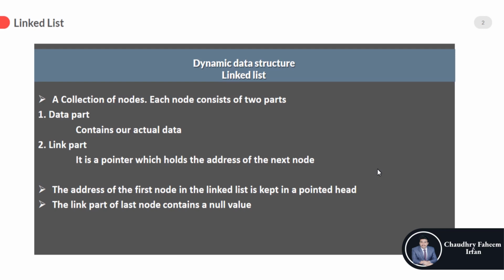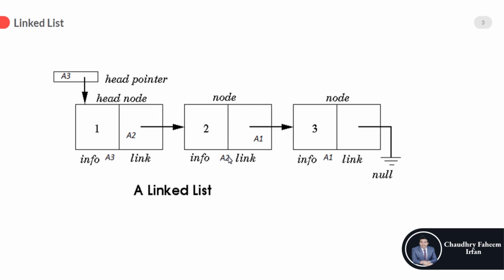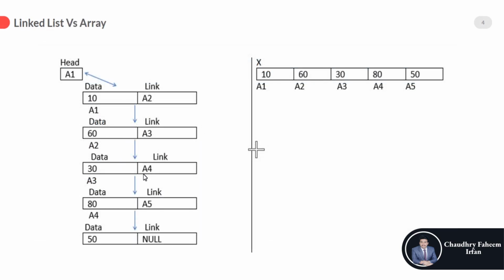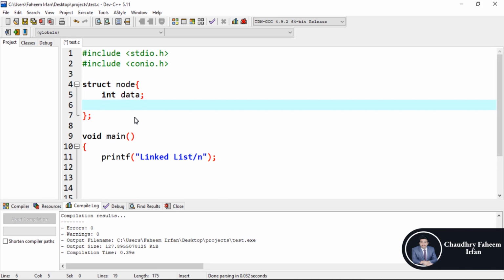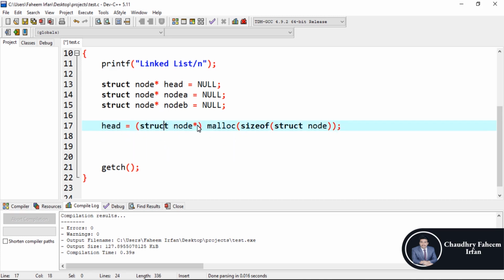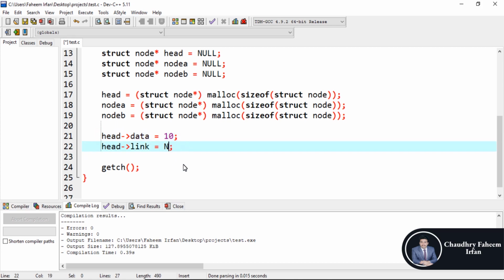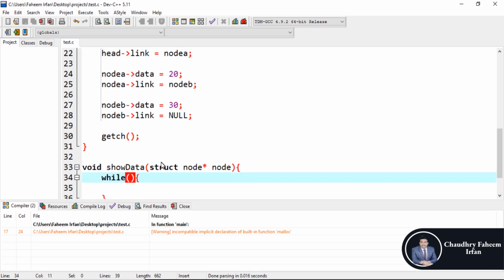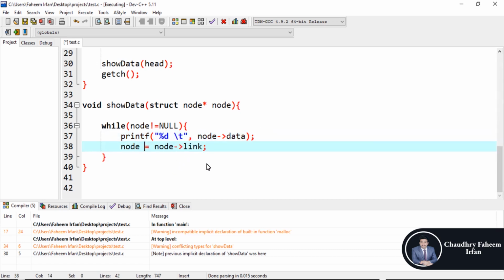linked list in c | linked list in data structures and algorithm in c | Part 7/16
This video is about linked list in c or linked list in data structures and algorithm in c.

Welcome to this Data structure and Algorithm in C/C++ full Course Playlist. This course will enhance your skills. This is a complete intermediate course for beginners. After watching this course you will be able to implement data structure.  This go course will increase your experience.